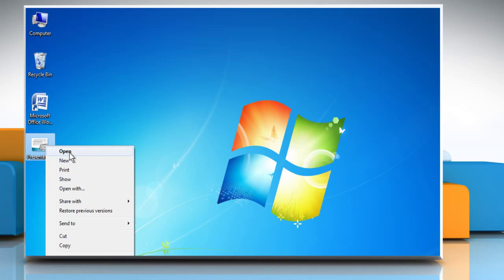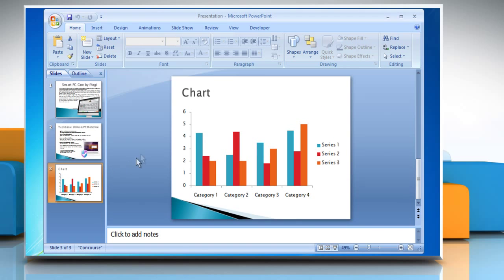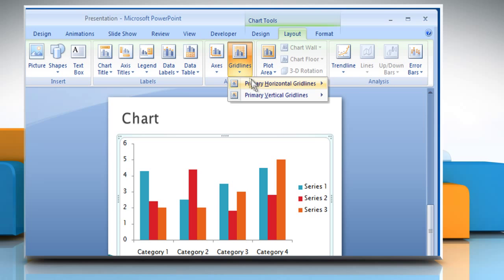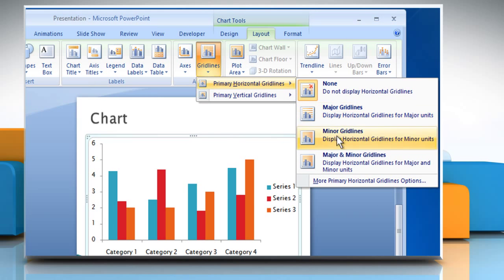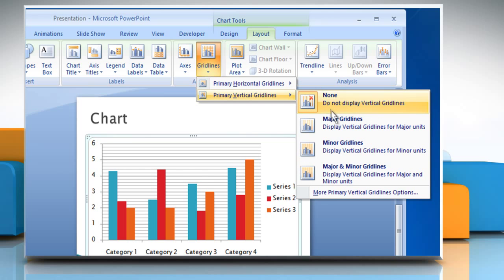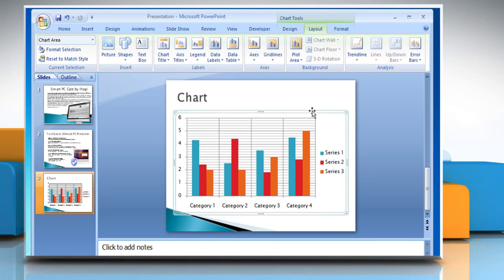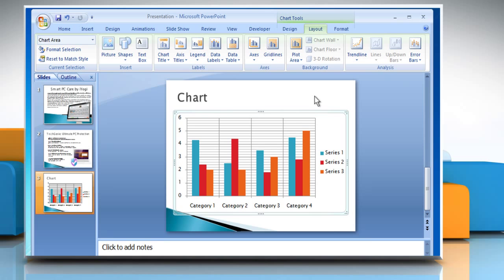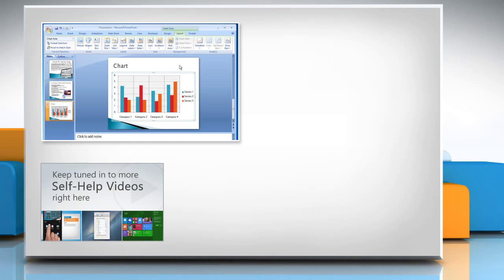How to add gridlines in PowerPoint :Tutorial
Do you want to add gridlines to a chart made in a Microsoft® PowerPoint slide? Watch this video to add gridlines to a chart in Microsoft® PowerPoint.